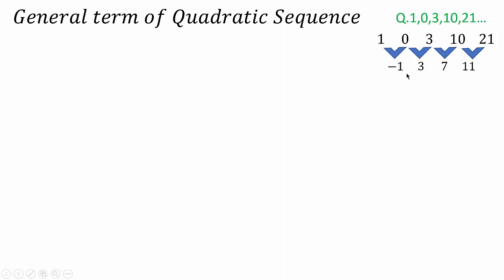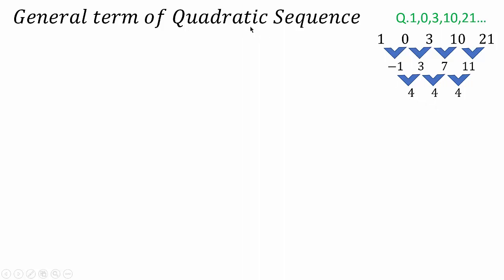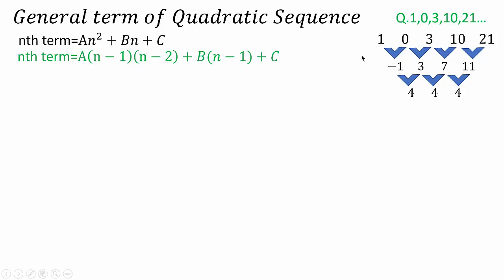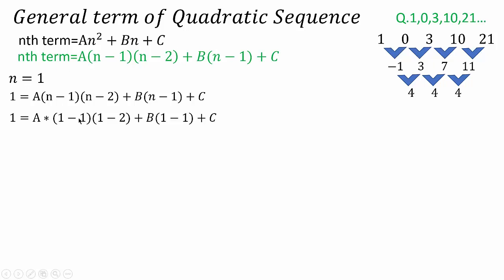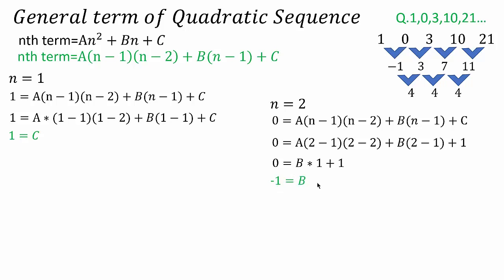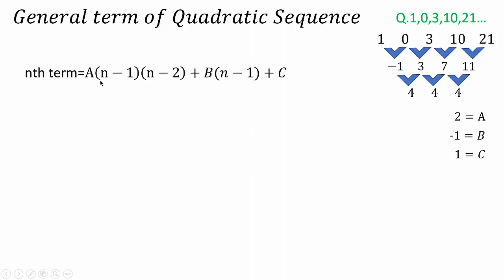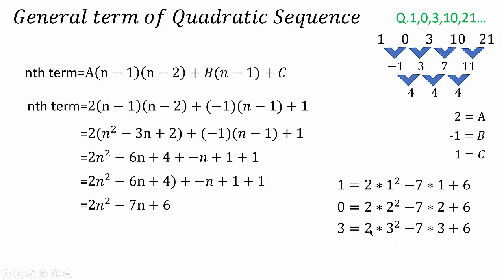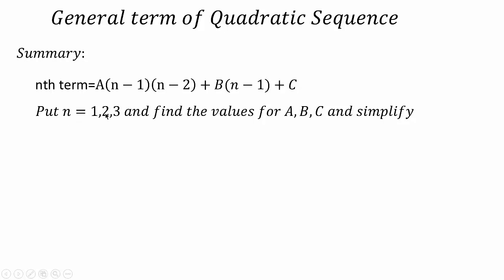Find General term of Quadratic sequence